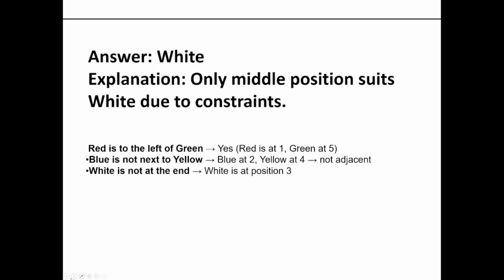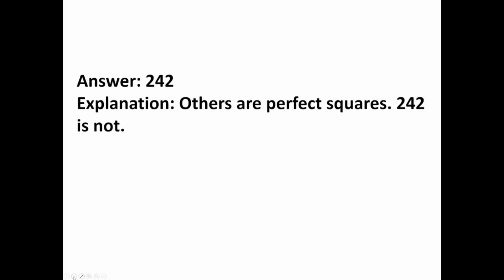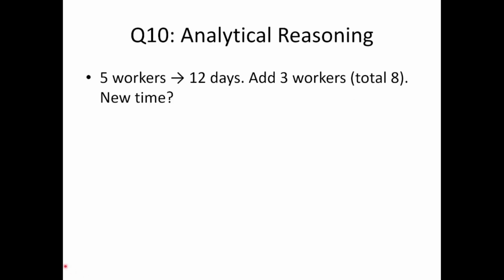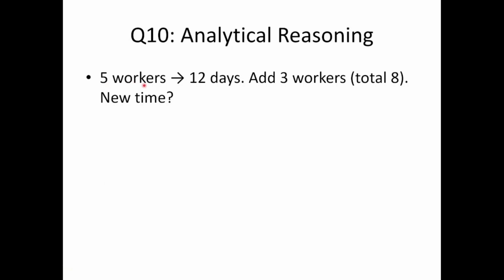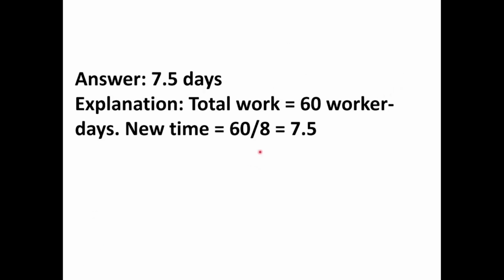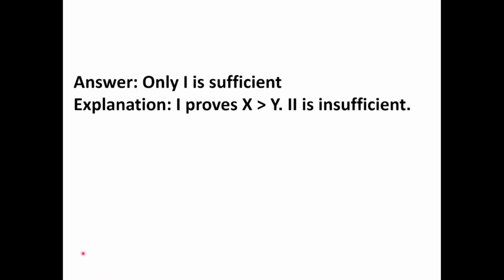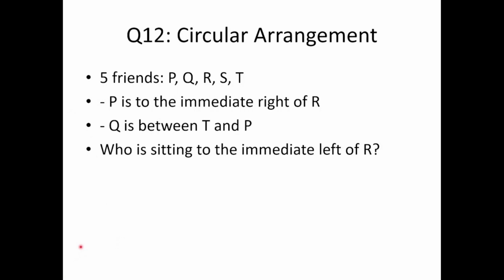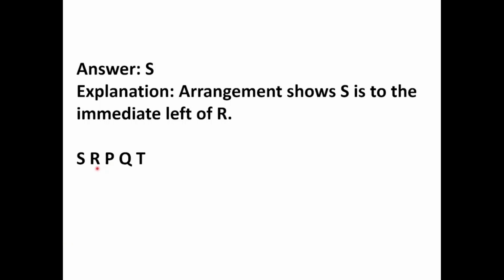Data Sufficiency, Circular Puzzle & Analytical Logic | Advanced BA Reasoning Questions (Part 3)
In this advanced session, we dive into some of the trickiest and most important reasoning questions to help you master your BA written test.

    Analytical Reasoning

    Data Sufficiency

    Circular Arrangement Puzzle

Each question is explained step-by-step with detailed logic, diagrams, and tips to save time while increasing accuracy in your written test.

🎯 Perfect for candidates preparing for Amazon IJP, Flipkart BA roles, and other competitive analyst exams.